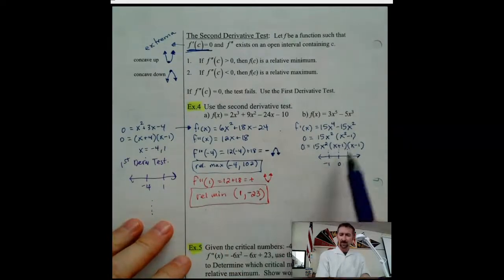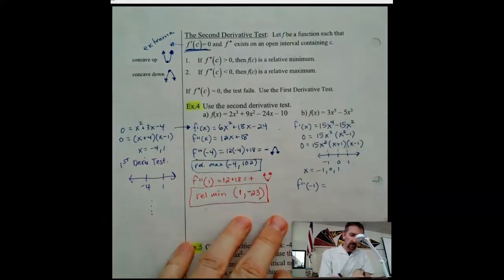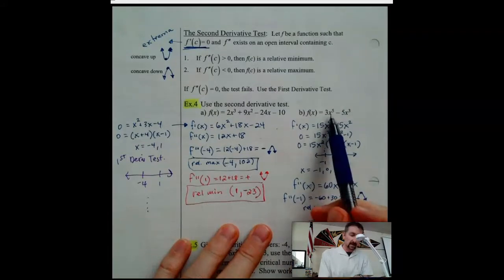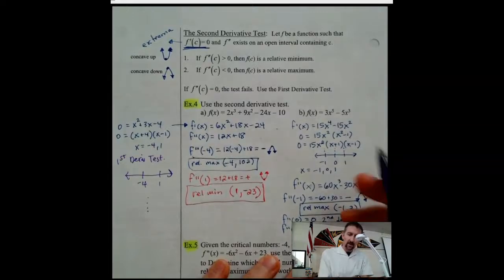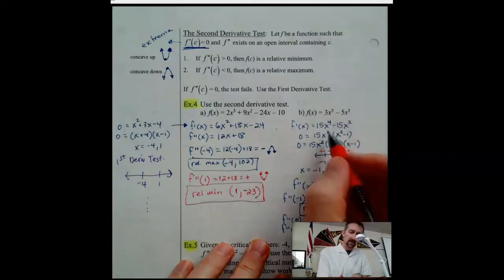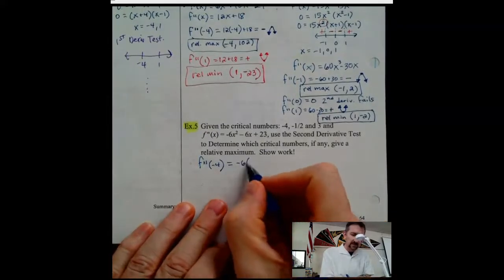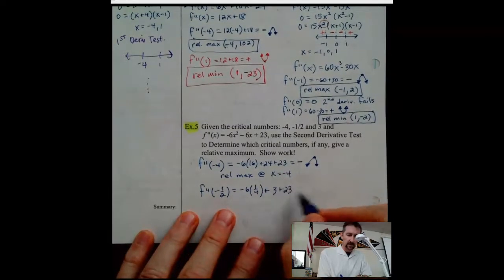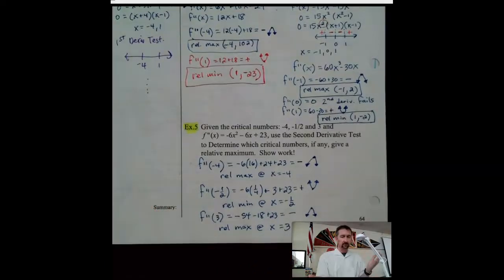AB 3.4 Concavity & 2nd D Test Part 2